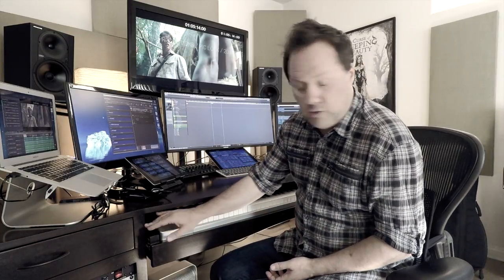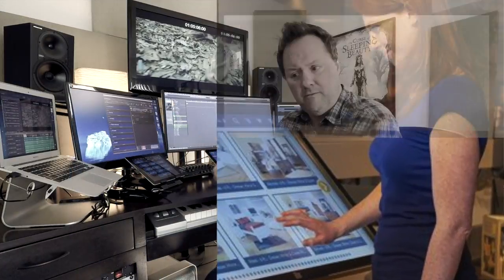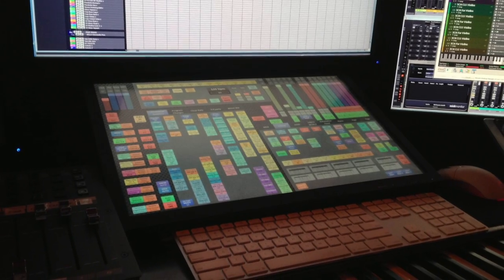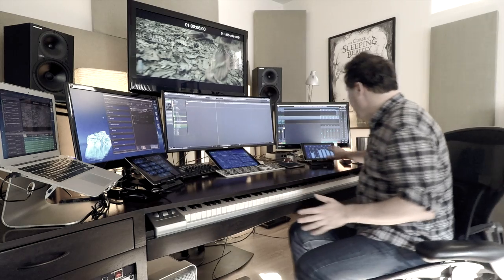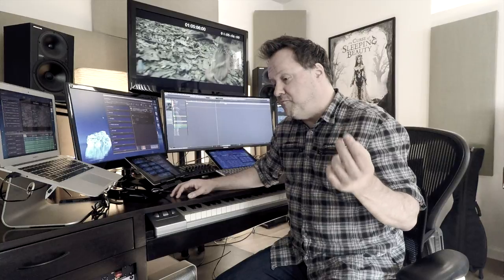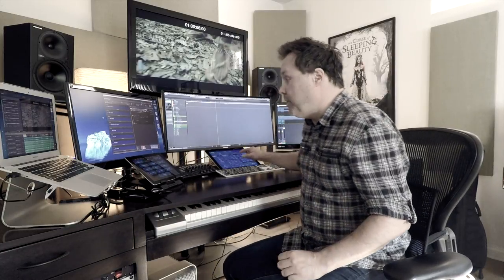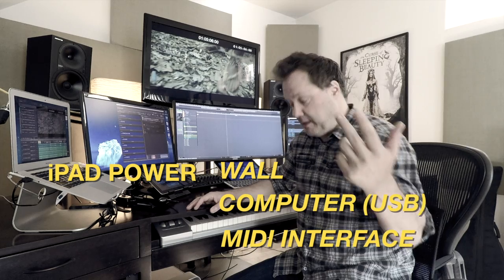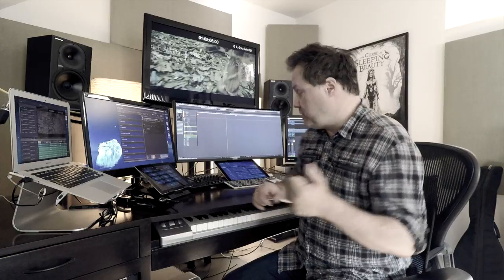Tablets / iPad Pros & Cons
A video on the pros / cons of using a tablet, specifically Apple's ipad and iPad Pro with the program Lemur in film composer's studio

Film Composer Corner | FCC-11